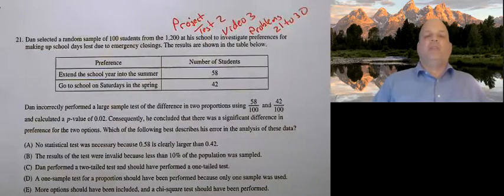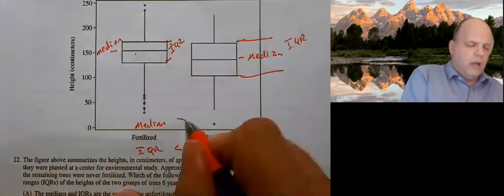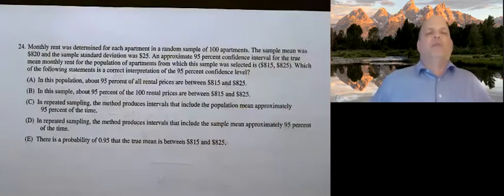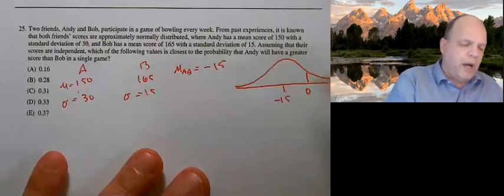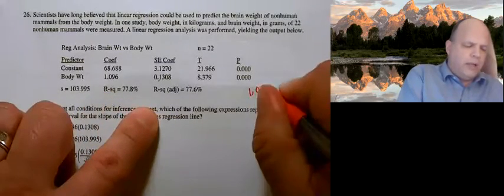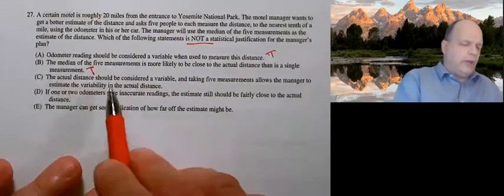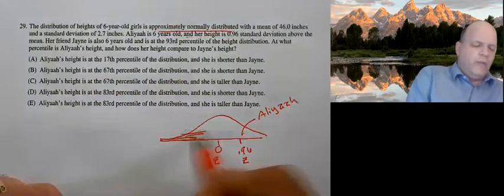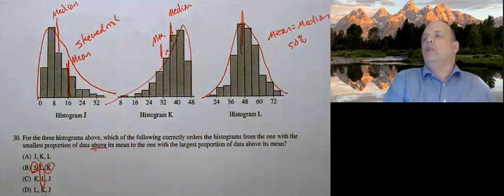Project Test 2 Problems 21 to 30